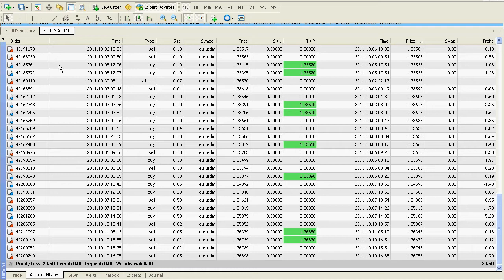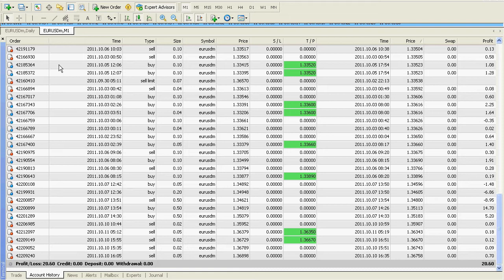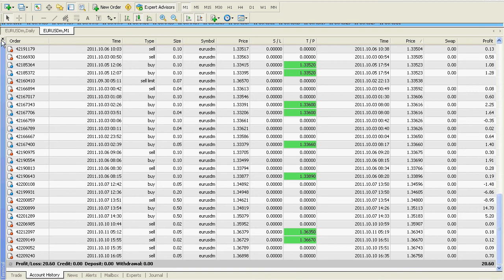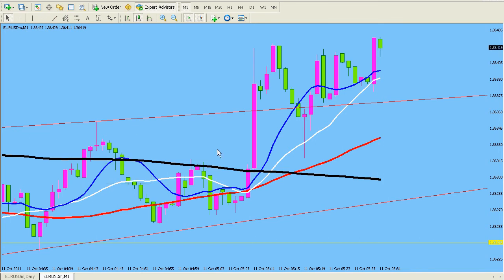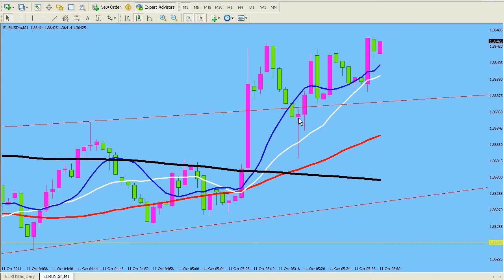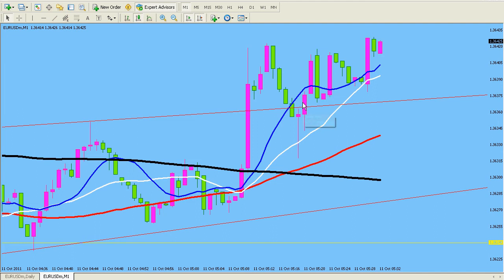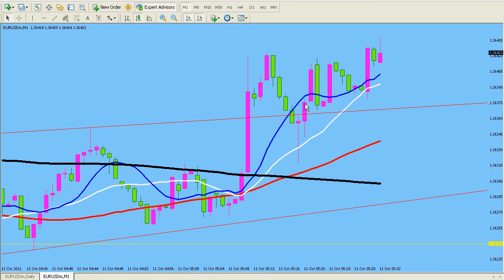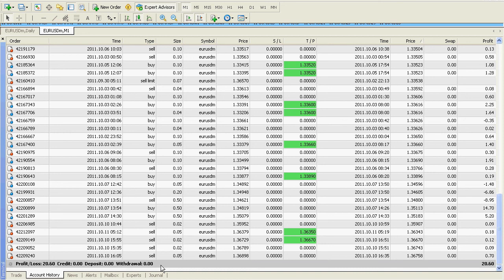$236 Bail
I hope to re-start and finish this project again soon